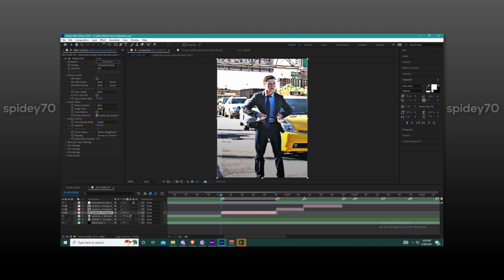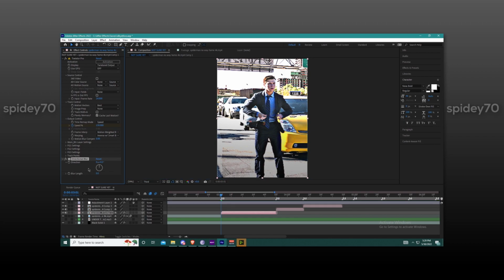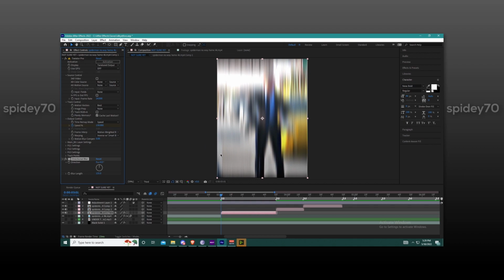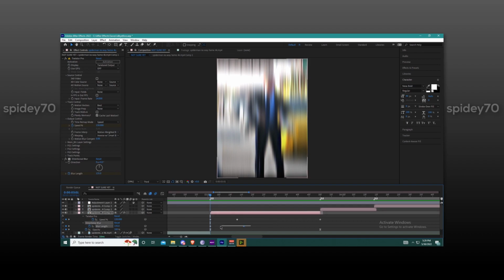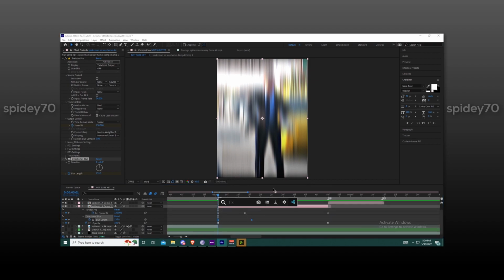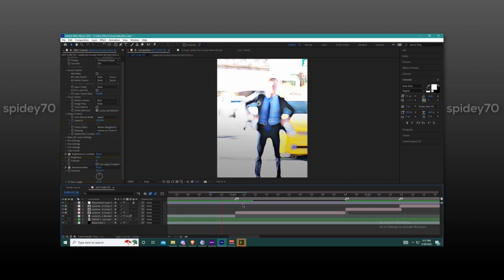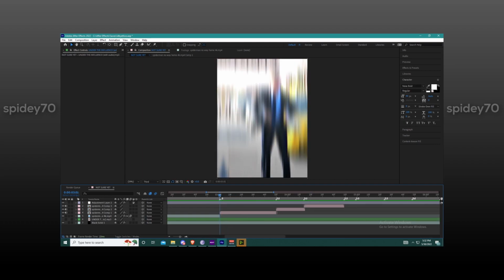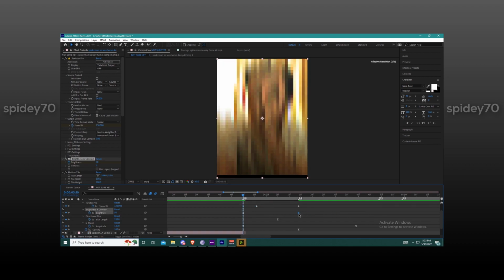After Effects Directional Blur Tutorial (w/o plugins)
if you have any questions/tutorial requests please comment them!